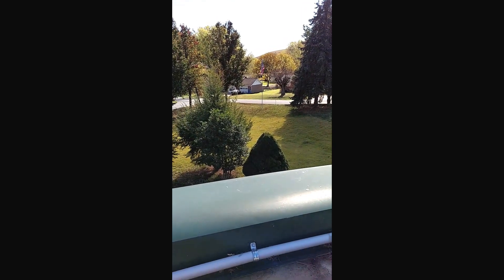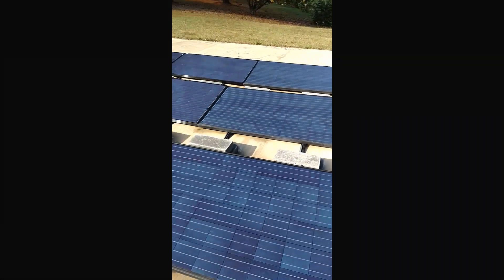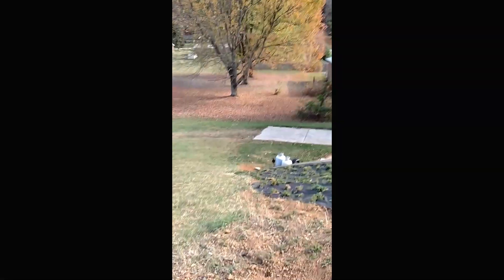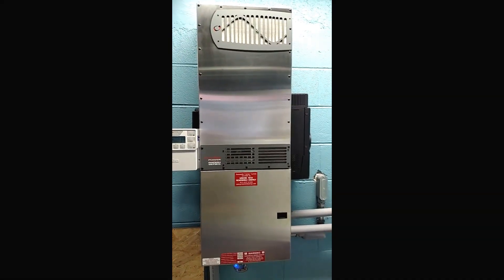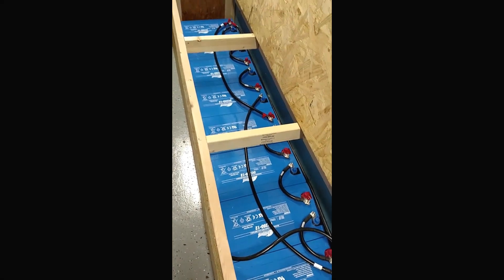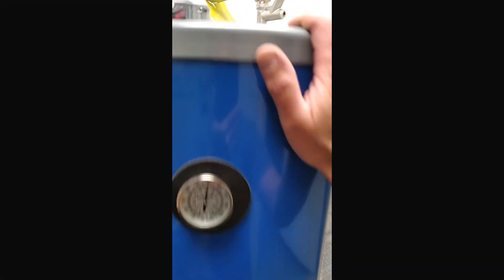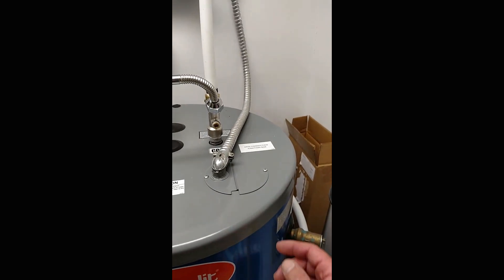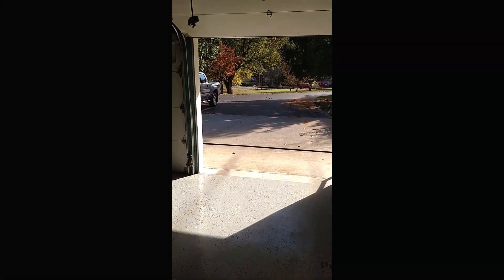Battery Based Solar with Sun Bandit Solar Water Heater. Greene Tech Renewable Energy LLC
3.75kW Grid tied with battery back-up solar PV with a 1.5kW Sun Bandit solar PV water heating system. Battery based PV system features Outback Power Radian and FM80 controller, Zilla Rac Cobra mounting, Axitec solar modules and Fullriver DC-260 AGM batteries.